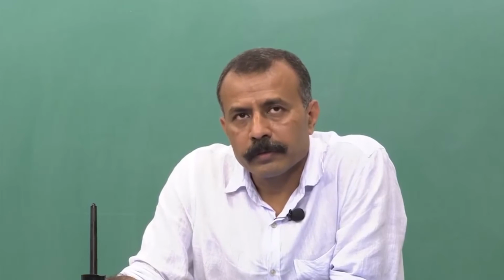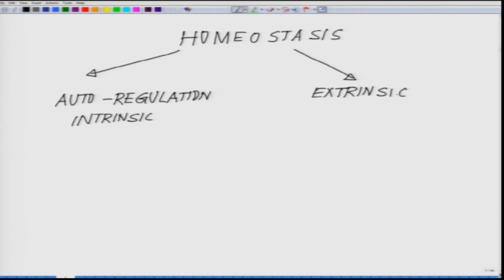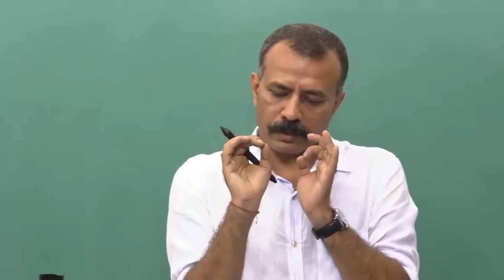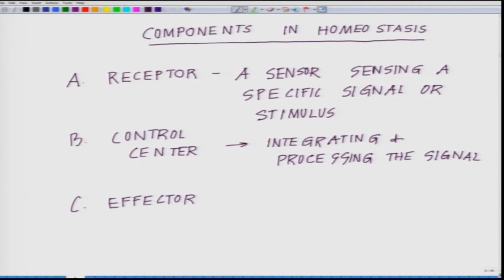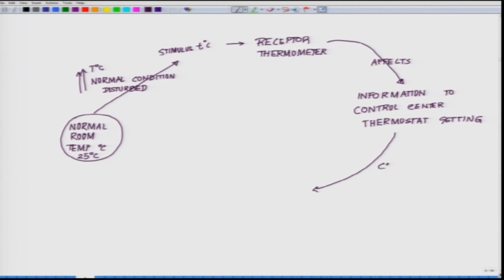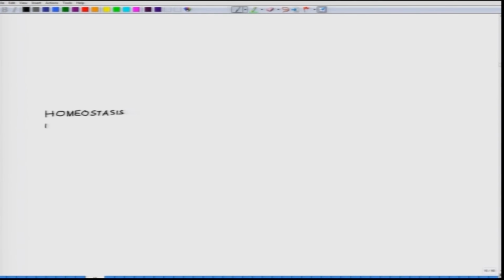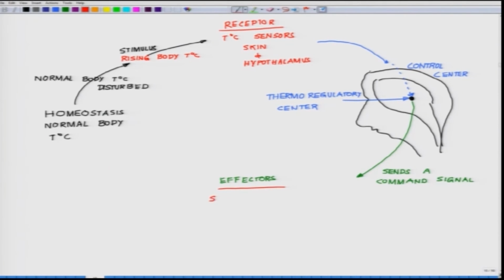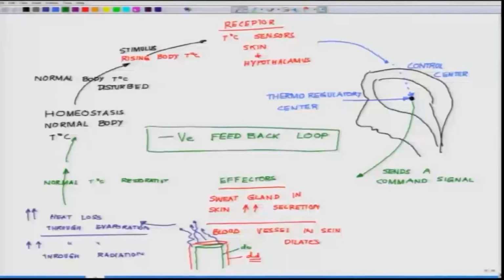Homeostasis & system integration: Lecture-03